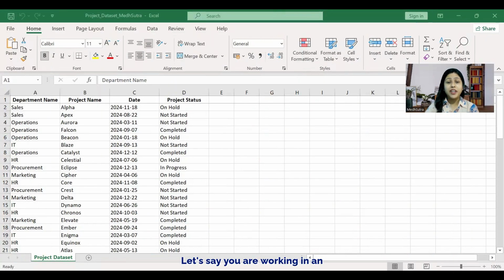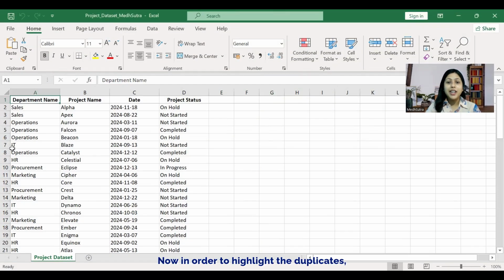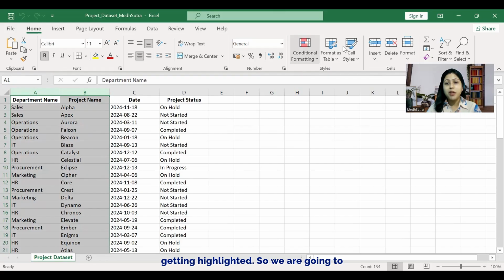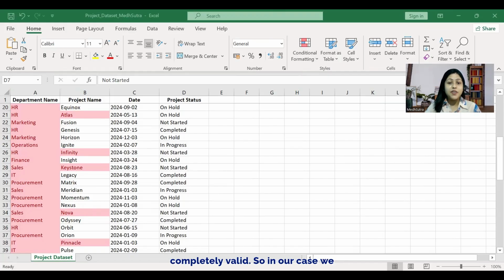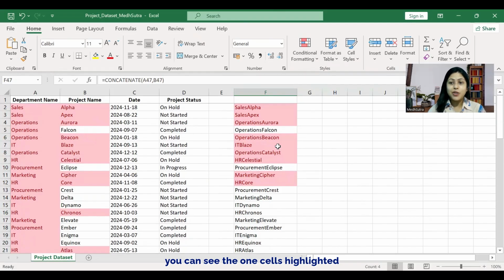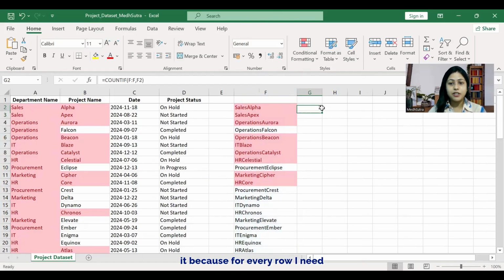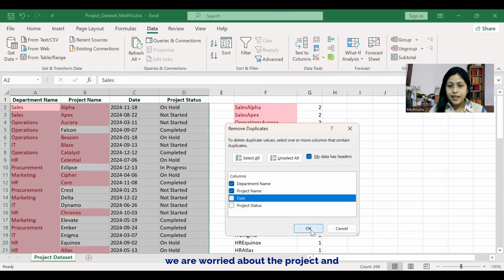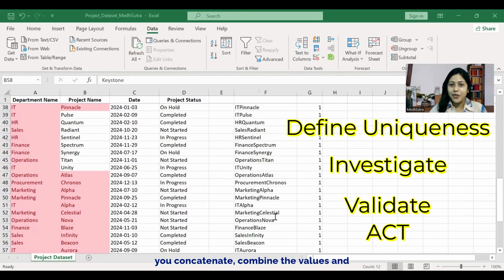Messy Excel Data? Clean It in 2 Minutes With These 3 Tricks💥excel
Mostly, we think data analysis = Excel formulas. It’s not.

In this video, I break down the real meaning of data analysis and the business logic you should apply before touching any data.

Plus, learn 3 powerful Excel tricks:
• Highlight duplicates
• Count duplicates
• Remove duplicates

Here you go :
00:00 Introduction
01:48 How to Highlight Duplicates?
04:34 Let's Count the Duplicates
05:47 Remove Duplicates
07:12 How Data Analysts think

Don't just “work on data” — start understanding it.